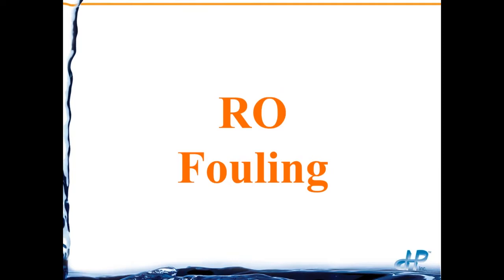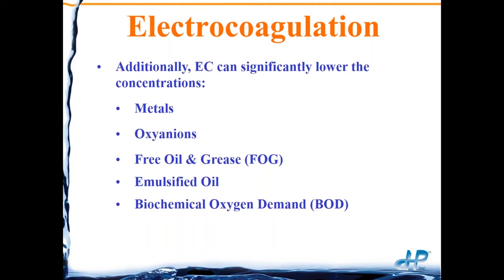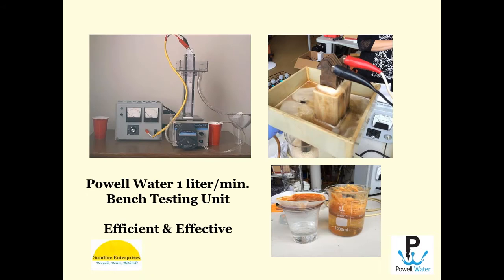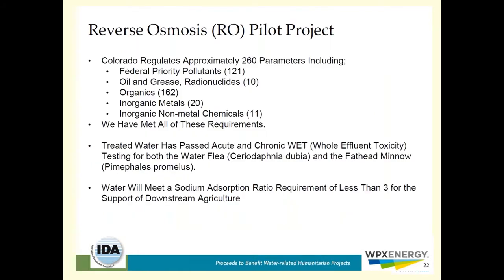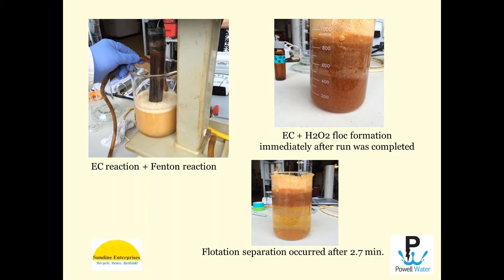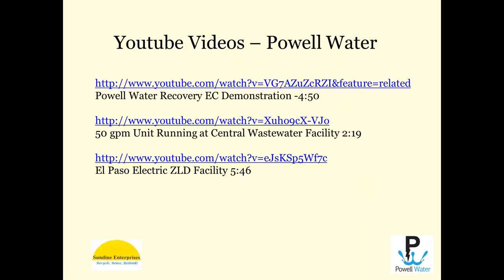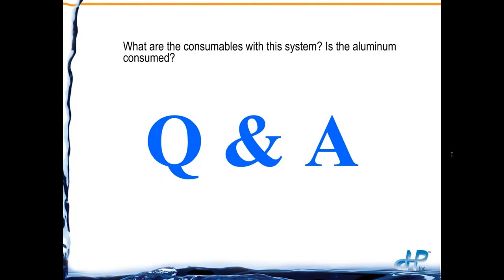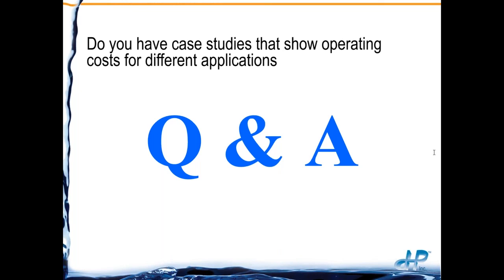Electrocoagulation EC as Pretreatment to Reverse Osmosis